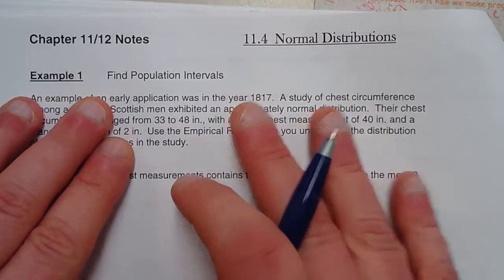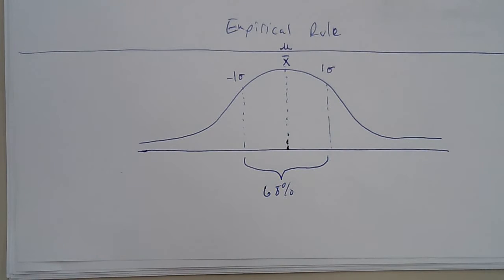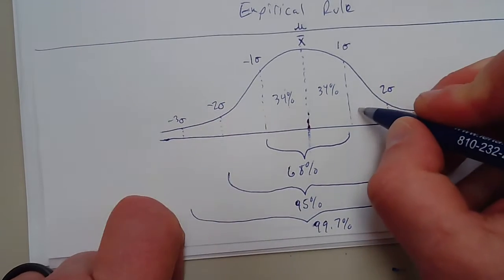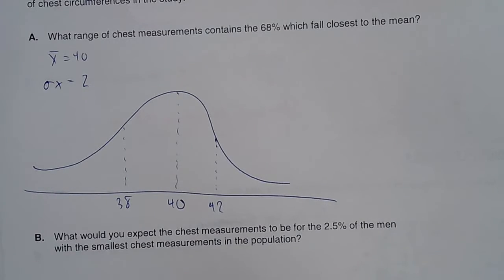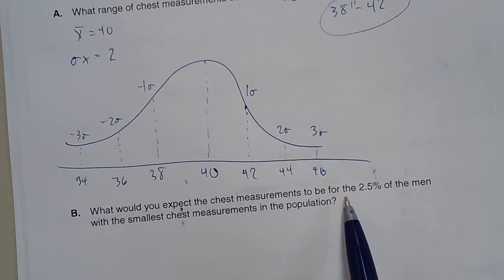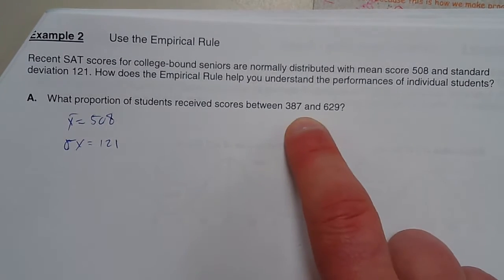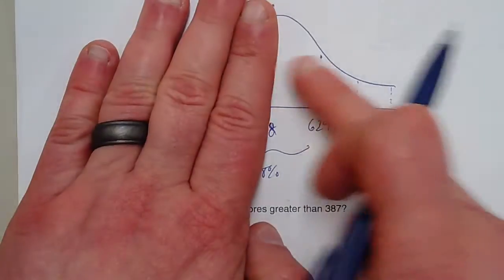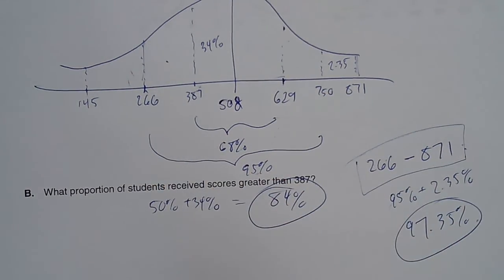11.4A Notes A2